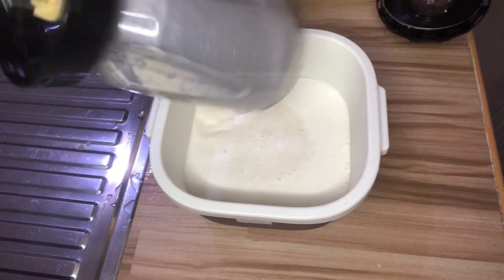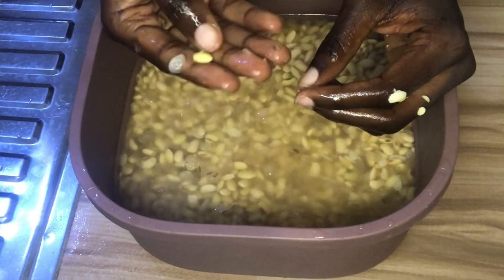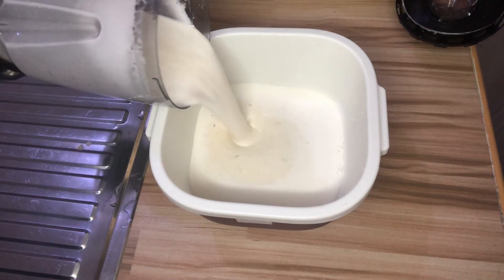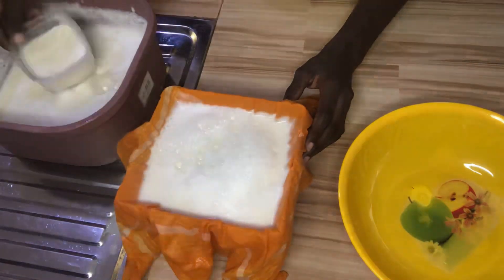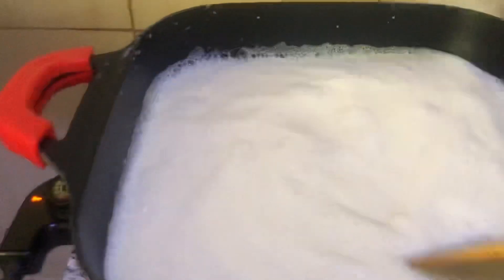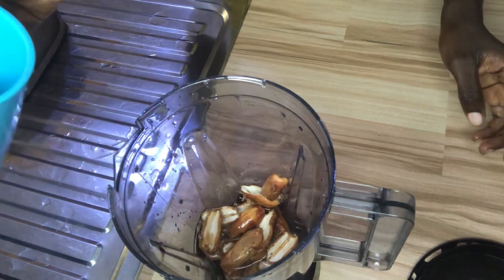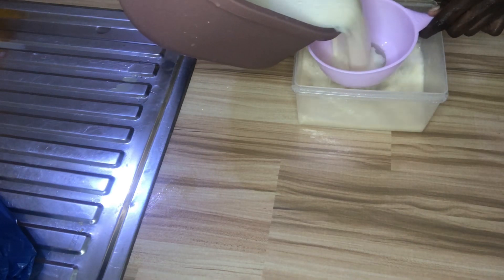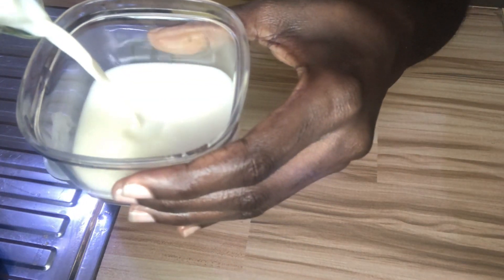Simple:How To Make Soy Milk Easily At Home (With Just 2 Ingredients)For Drinking And For Making Tofu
Ingredients:
* 1 cup of soybeans
* Sweetener of your choice (optional)
* Vanilla extract (optional)